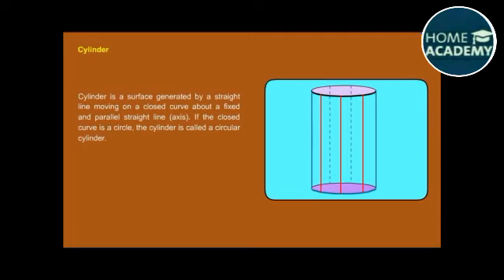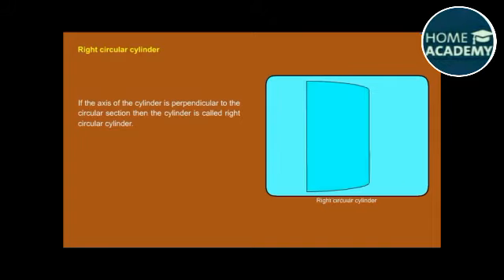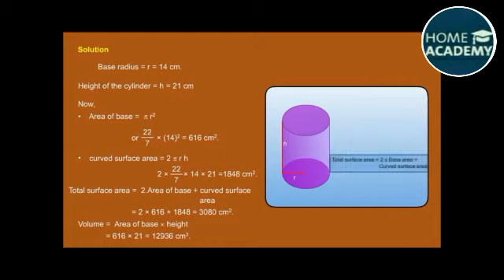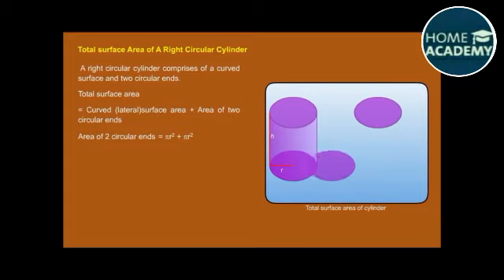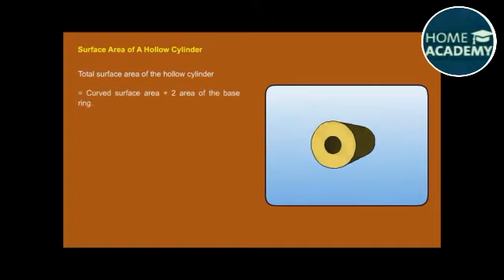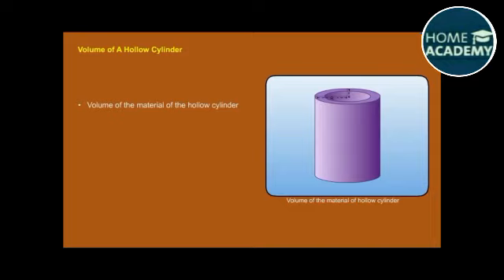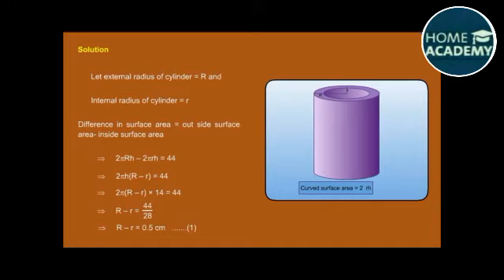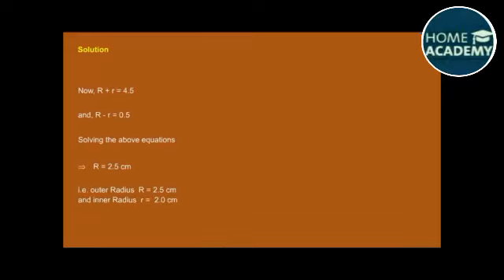Cylinder surfaceareaandvolume of cylinder